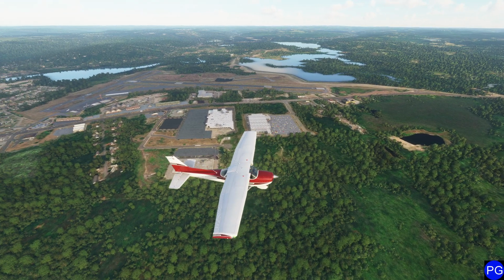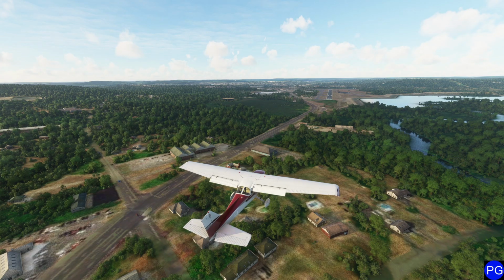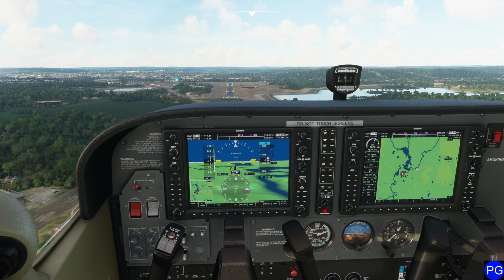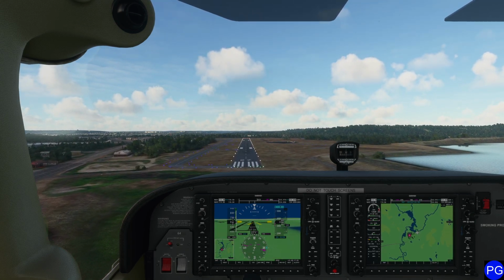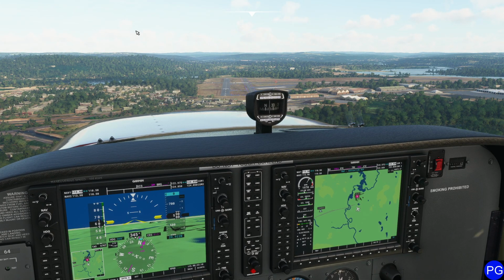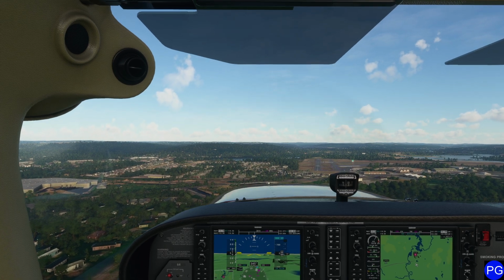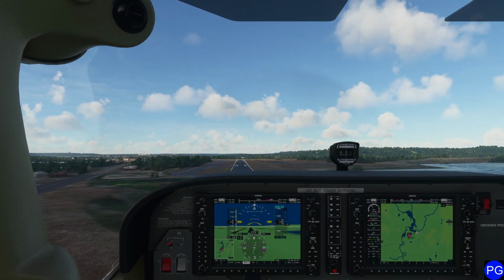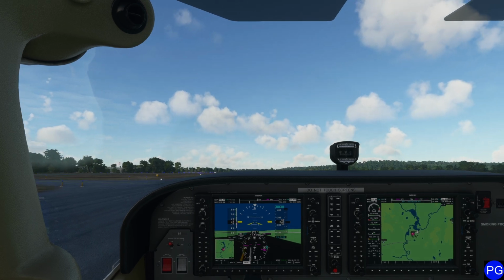FS2020 - Private Pilot Maneuvers Part 2 - Landings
In this video, we take a look at a few more private pilot style requirements with standard landings, crosswind landings and no-flap landings.